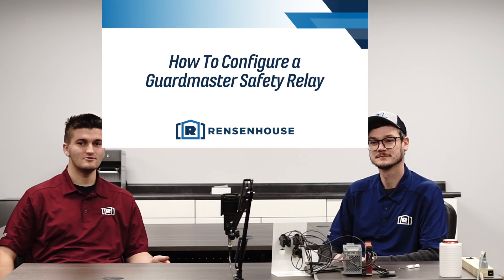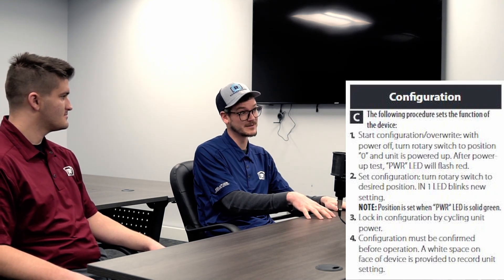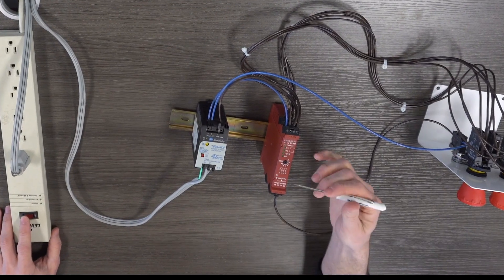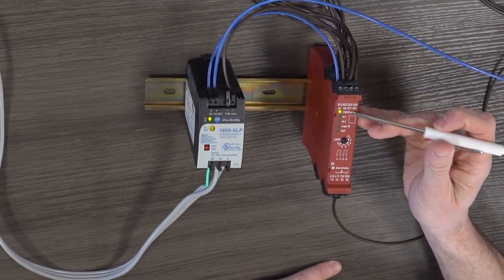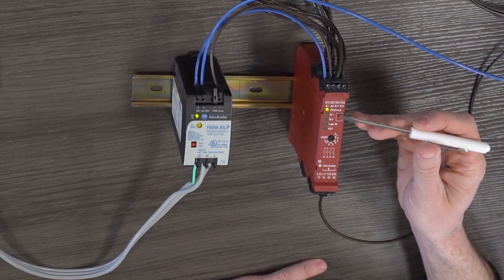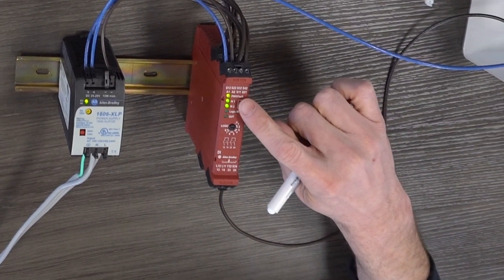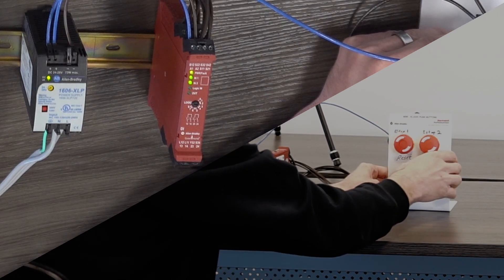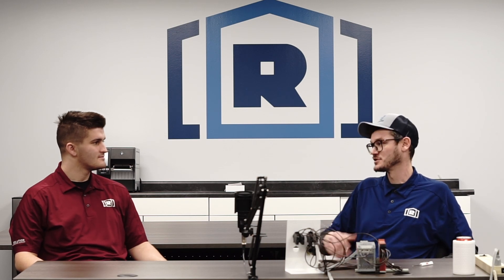Configuring Guardmaster Safety Relay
Ready to take your safety skills to the next level? We’ve just launched a brand-new HOW-TO VIDEO that simplifying the process of configuring a Guard Master Safety Relay! Whether you're a seasoned professional or just starting out, this video is packed with essential tips and tricks to ensure you get the most out of your safety relay.

Step-by-step guidance on configuring your Guard Master Safety Relay
Insider advice to optimize safety and efficiency
Easy to follow instructions, perfect for all skill levels